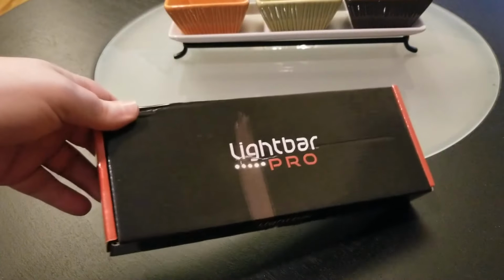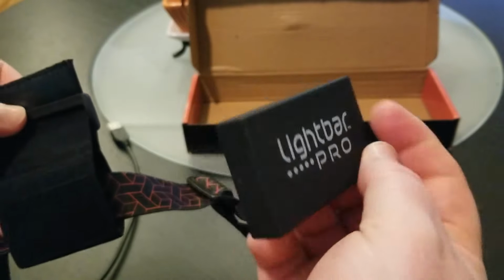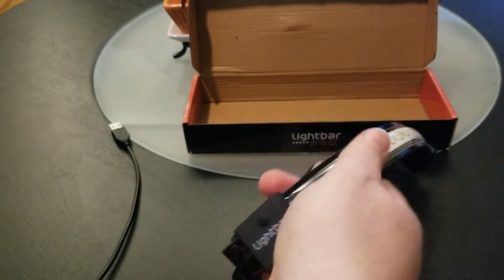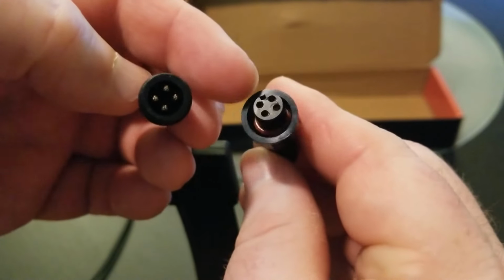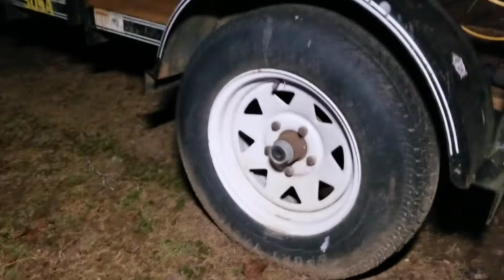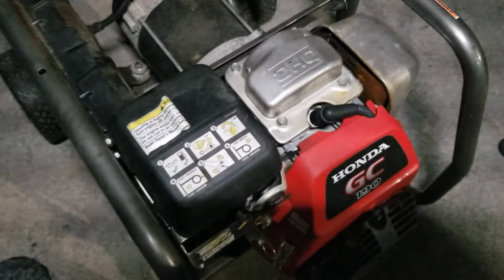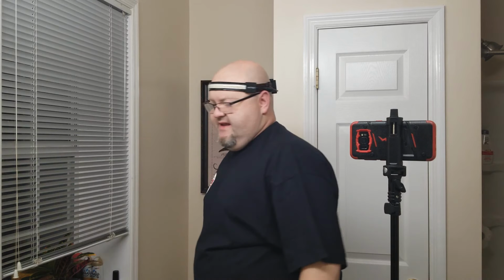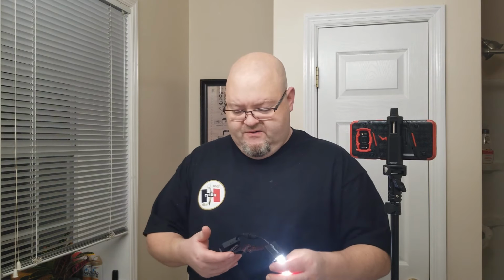LIGHT BAR PRO HONEST REVIEW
LIGHTBAR PRO
Powerful Lightbar Illumination and professional-grade features define the Lightbar PRO. Lightbar PRO puts you in complete control of your illumination thanks to its 500 Lumen output, Spotlight mode, Lightbar Ecosystem compatibility, and exclusive Lightbar Red mode that enable you to see and be seen on your next adventure. And with Lightbar's low-profile no-bounce design and balanced weight distribution, you can wear your lightbar for hours on end with maximum comfort

Max output 500 lumens
Exclusive Lightbar Red mode
Dimmable red, white, & spotlight modes
Intuitive 2 button interface with Easy On/OFF
35 hours LOW, 5 hours HIGH, 20 hours reserve
3000 mAh li-ion battery recharges via USB cable (included)
All-day (night) comfort
Lightbar Ecosystem compatible